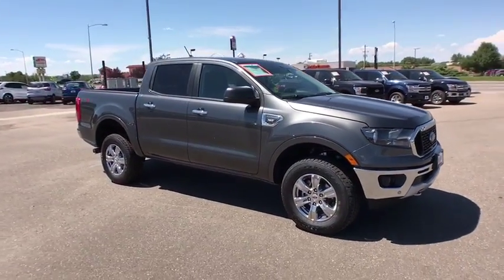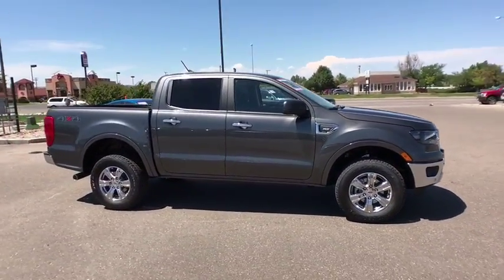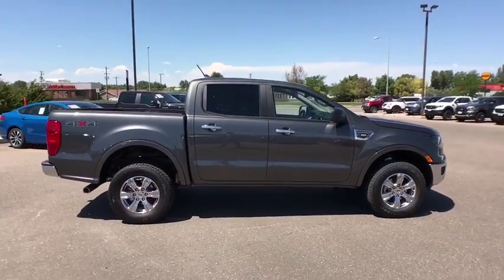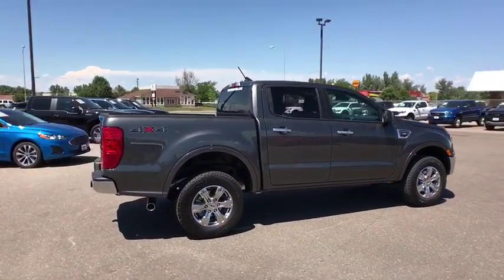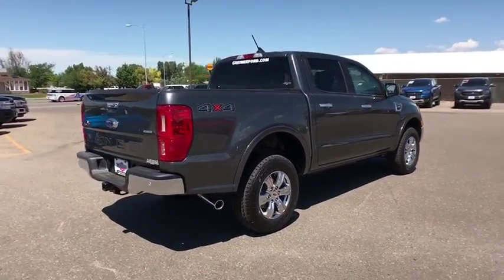2019 Ford Ranger Casper, Powell, Cheyenne, Douglas, Sheridan, WY KLA67073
New 2019 Ford Ranger available in Casper, Wyoming at Lithia Ford Casper. Servicing the Powell, Cheyenne, Douglas, Sheridan, WY area.
2019 Ford Ranger XLT 4WD SuperCrew 5 Box - Stock#: KLA67073 - VIN#: 1FTER4FH6KLA67073

Magnetic Metallic exterior and Ebony interior XLT trim. Back-Up Camera 4x4 Cross-Traffic Alert Remote Engine Start Turbo Charged Engine TRAILER TOW PACKAGE SYNC 3 Hitch. FUEL EFFICIENT 24 MPG Hwy/20 MPG City! CLICK NOW! KEY FEATURES INCLUDE: Back-Up Camera Remote Engine Start Cross-Traffic Alert. OPTION PACKAGES: SYNC 3 enhanced voice recognition communications and entertainment system 8 LCD touchscreen in center stack w/swiping and pinch-to-zoom capabilities pinch-to-zoom capability included w/available voice-activated touchscreen navigation system AppLink Apple Car-Play and Android Auto 911 Assist and 2 smart charging USB ports Note: SYNC AppLink lets you control some of your favorite compatible mobile apps w/your voice It is compatible w/select smartphone platforms Commands may vary by phone and AppLink software Dual-Zone Electronic Automatic Temperature Control EQUIPMENT GROUP 301A MID SiriusXM Satellite Radio a 6-month prepaid subscription Service is not available in Alaska and Hawaii SiriusXM audio and data services each require a subscription sold separately or as a package by Sirius XM radio If you decide to continue service after your trial the subscription plan you choose will automatically renew thereafter and you will be charged according to your chosen payment method at then-current rates 4x4 Privacy Glass Keyless Entry Child Safety Locks Electronic Stability Control Bucket Seats Brake Assist. WHO WE ARE: The main goal here at Greiner Ford of Casper is to ensure you have a successful and enjoyable car-buying experience. Whether you are searching for a new or used vehicle or need quality auto repair parts or auto financing our dealership is ready to assist drivers in the Riverton WY Gillette and Sheridan areas with all of the above! Price does not include title license or $399 dealer doc fee. Only equipment basic to each model is listed. Call or email for complete specific vehicle information.